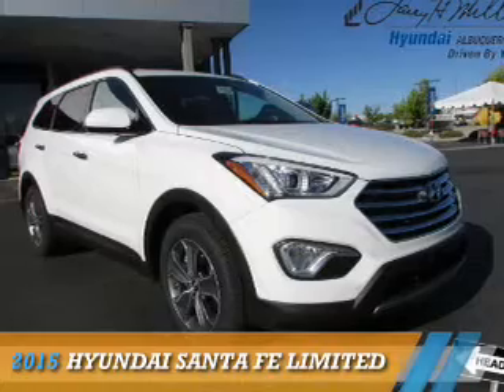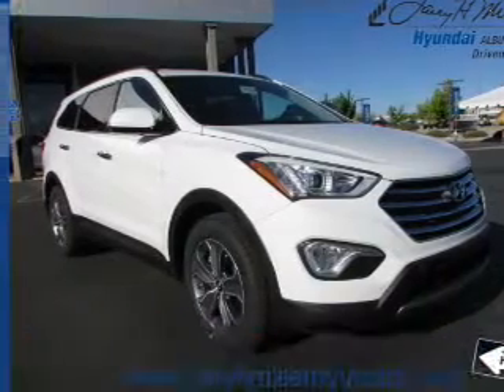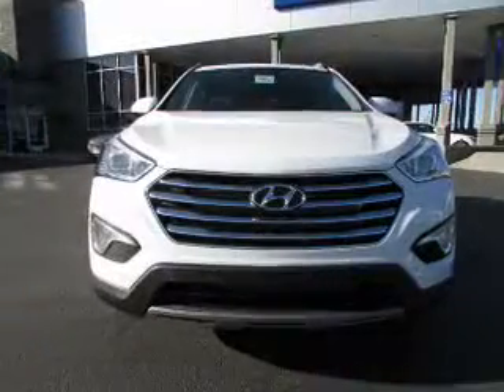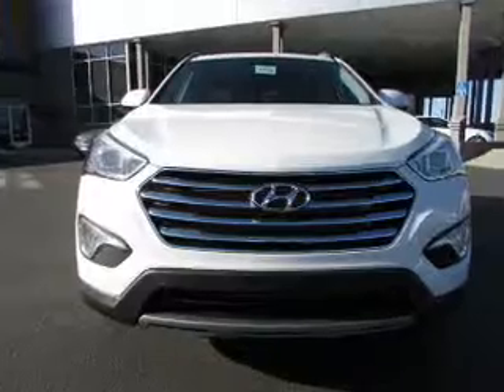2015 Hyundai Santa Fe 15588 - Albuquerque NM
Year: 2015
Make: Hyundai
Model: Santa Fe
Trim: Limited
Engine: 3.3 liter 6 cylinder
Transmission: Shiftable Automatic
Color:
Mileage: 0
Address:
VIN:KM8SRDHF0FU118867